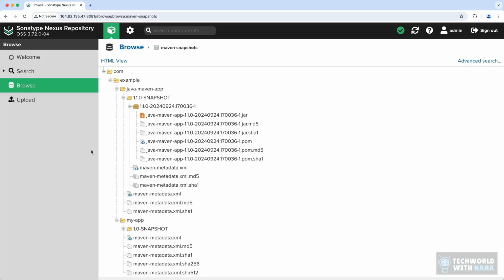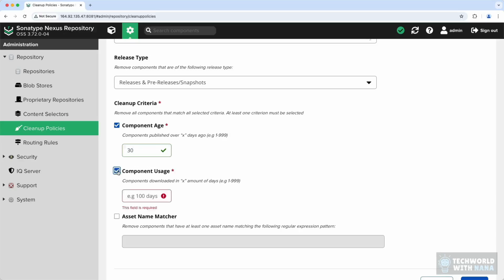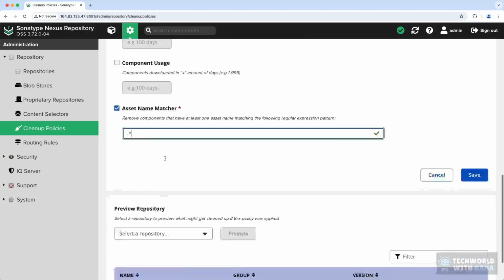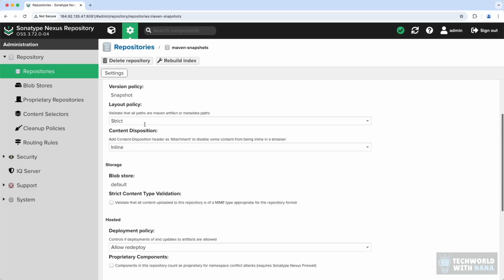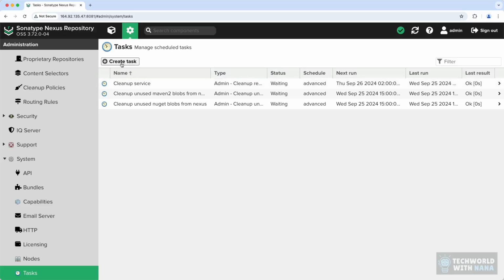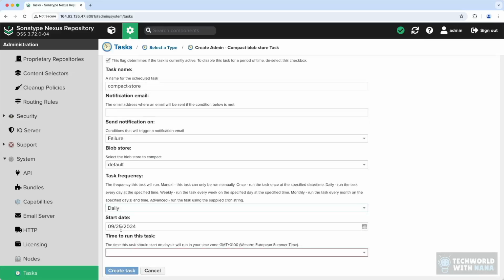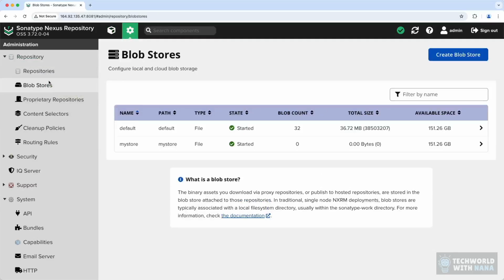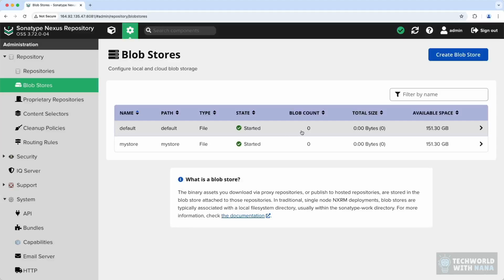6.9 Cleanup Policies and Scheduled Tasks|TechWorld with Nana